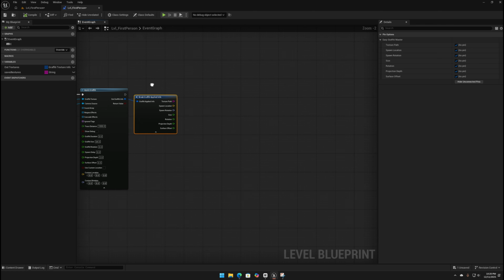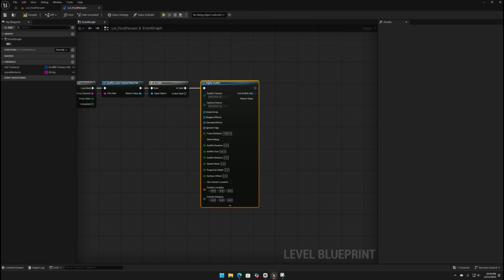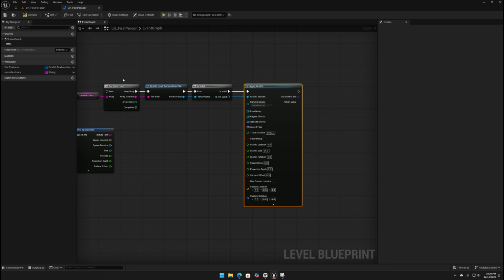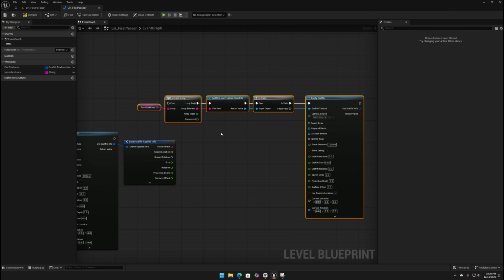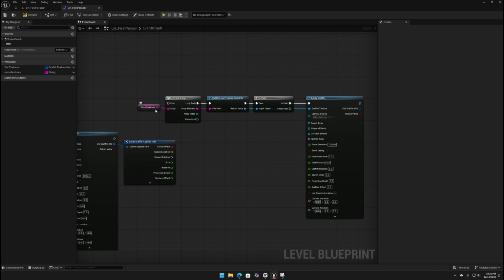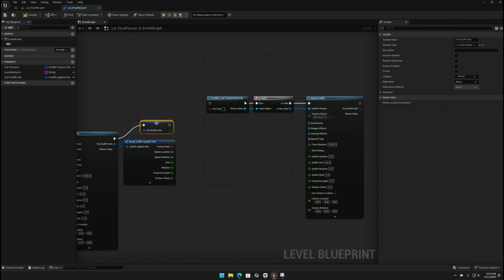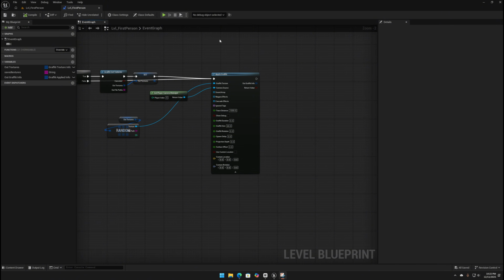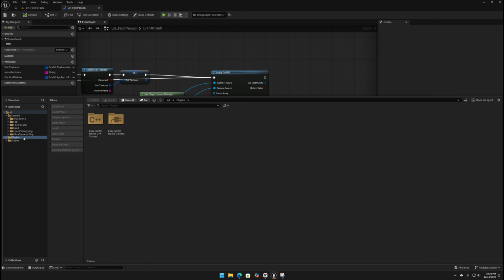Easy Graffiti Master V1.1 Update